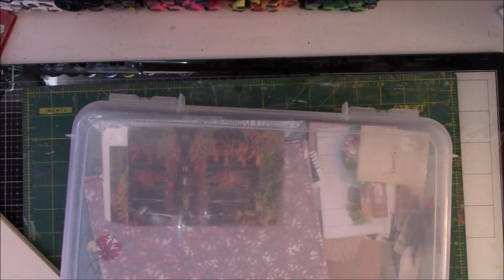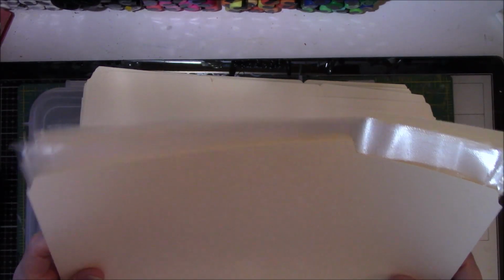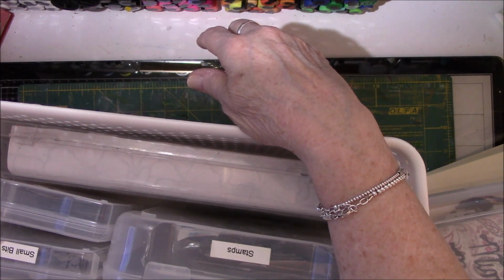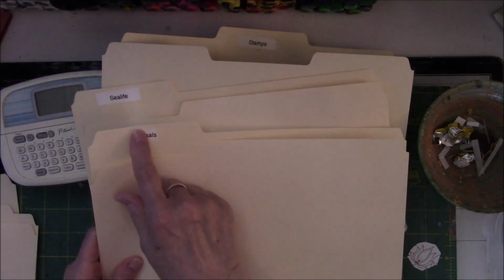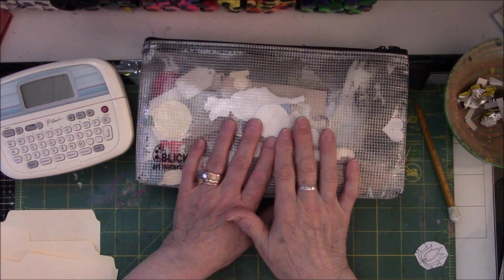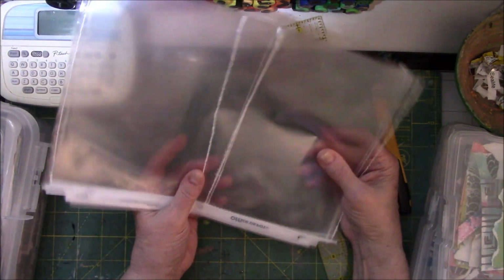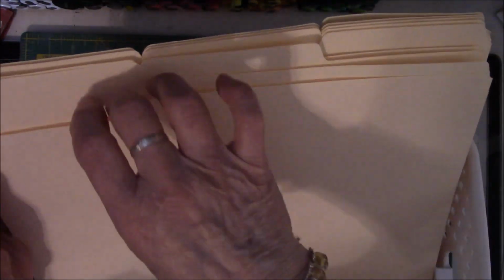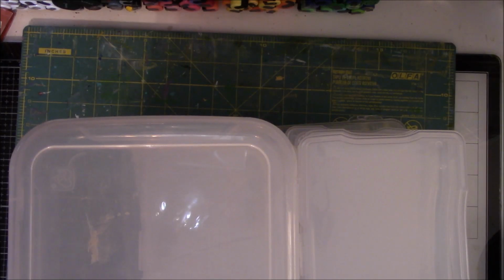New storage System for Images Part 1 and 2